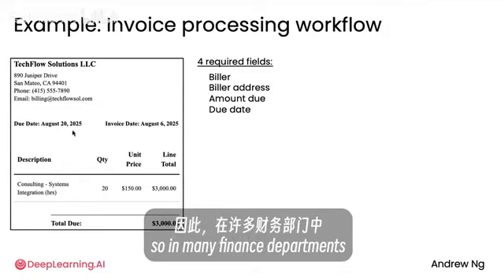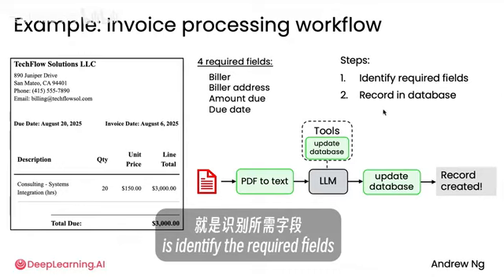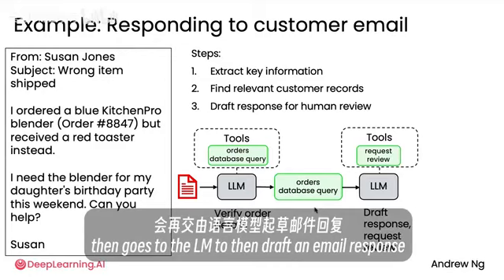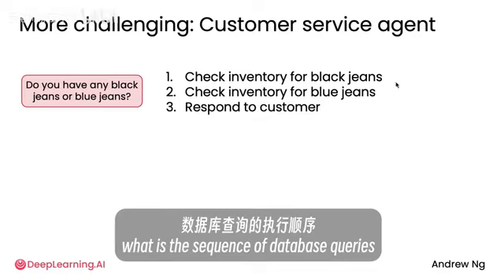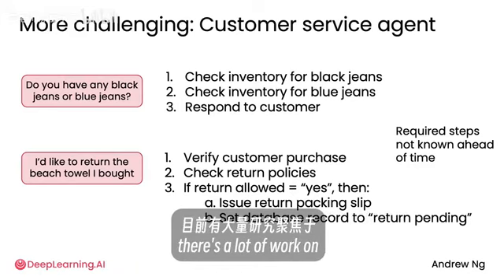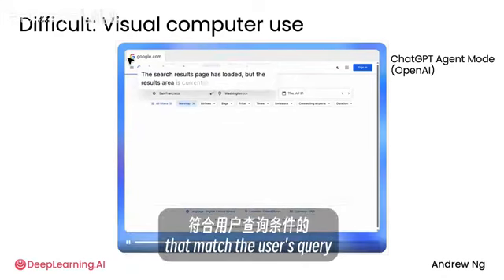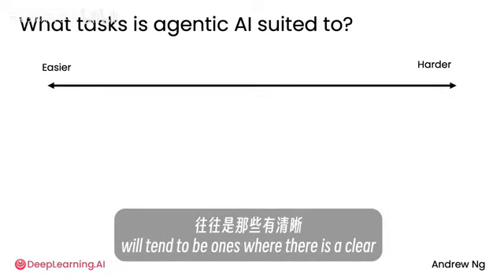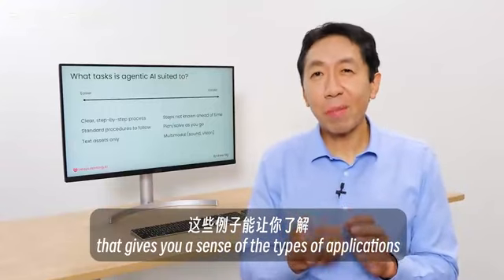006 - 2026年最新 - 5.1.5 介绍智能体化工作 强推！(2026最新版) 吴恩达最新课程：智能体AI【Agentic AI】中英字幕完结！人工智能-机器学习-深度学习-大模型-LLM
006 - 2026年最新 - 5.1.5 介绍智能体化工作 强推！(2026最新版) 吴恩达最新课程：智能体AI【Agentic AI】中英字幕完结！人工智能-机器学习-深度学习-大模型-LLM - 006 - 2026年最新 - 5.1.5 介绍智能体化工作流：智…